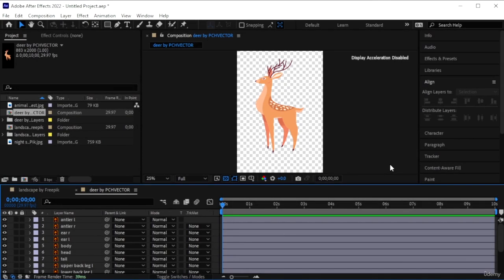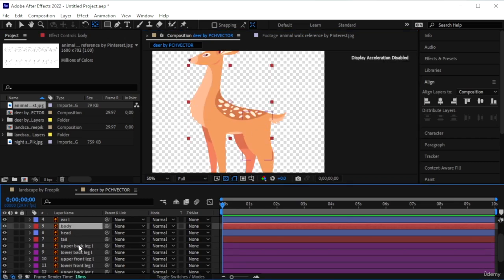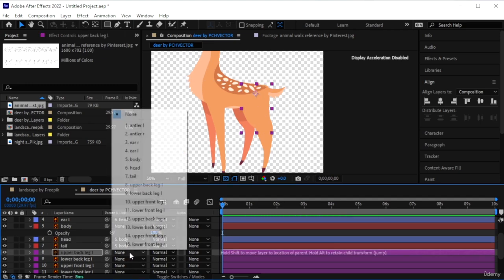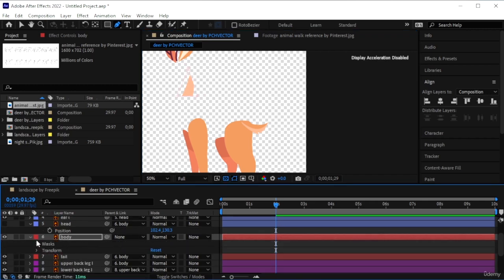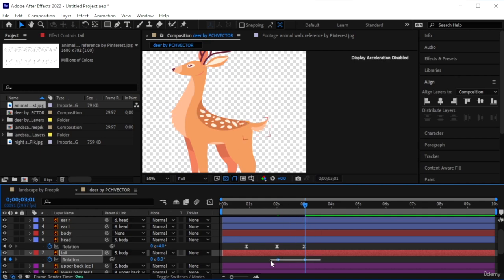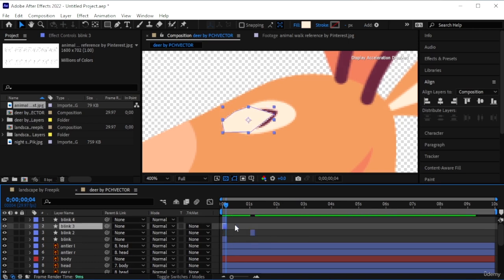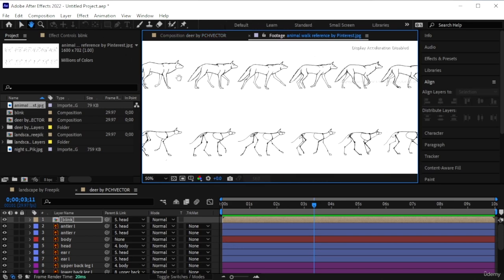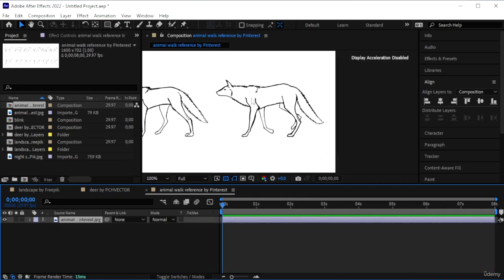After effect Night to Day Landscape Pt 2 part 78